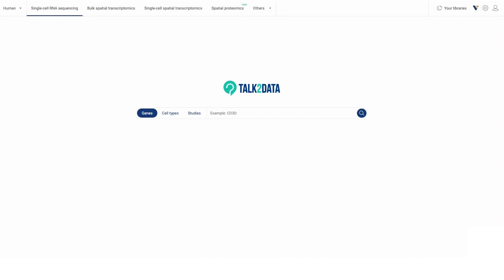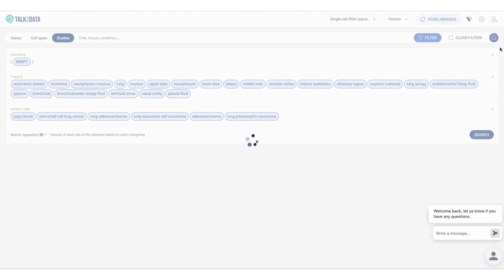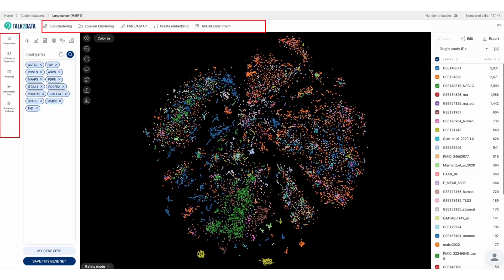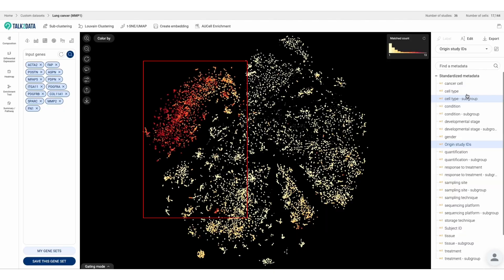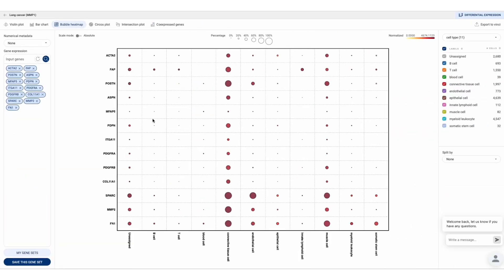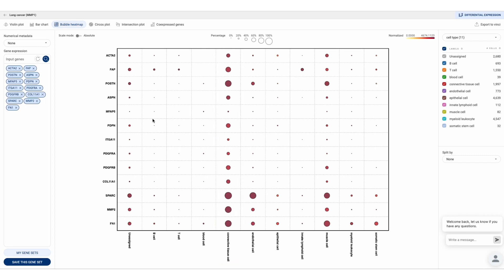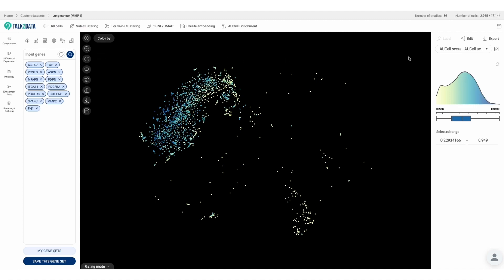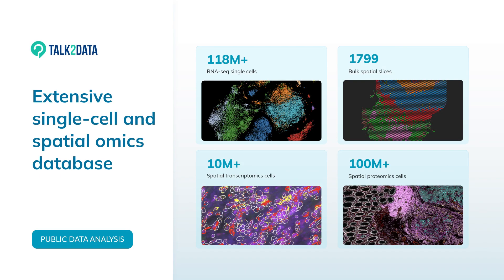Talk2Data: Customize in silico atlas in seconds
Explore the potential of BioTuring's Talk2Data in building custom cell atlas, transforming months of work into seconds.